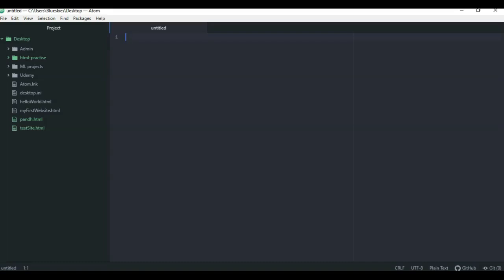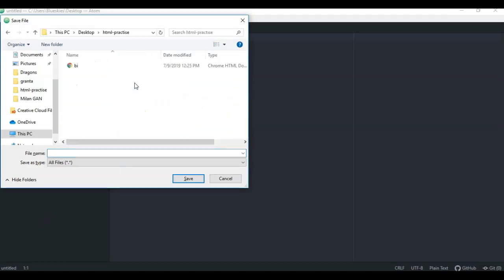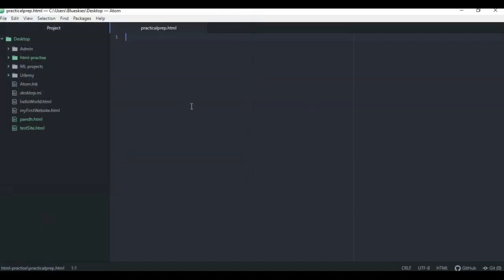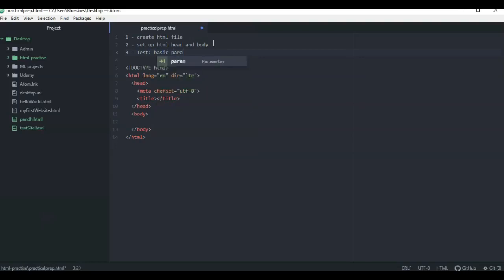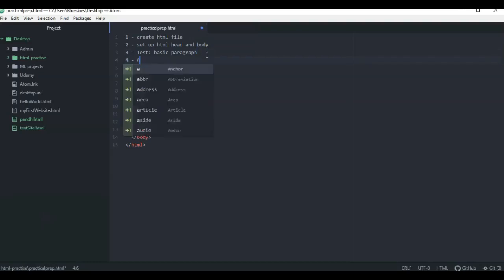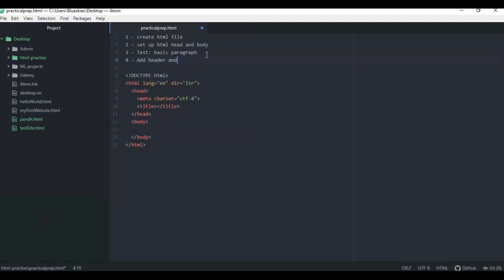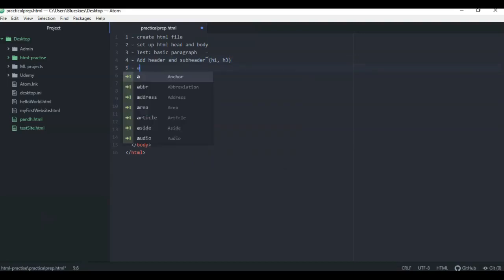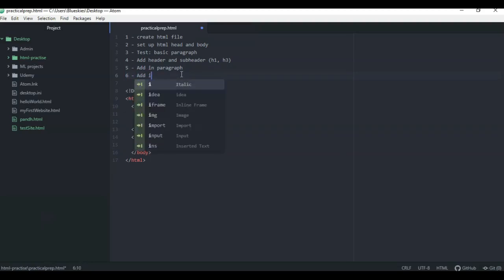7. Introduction to Practicals